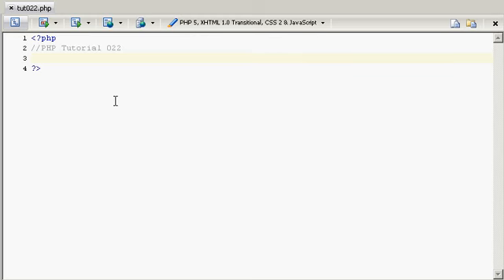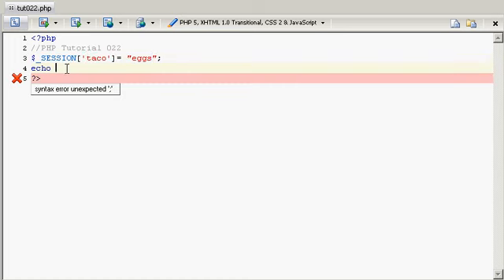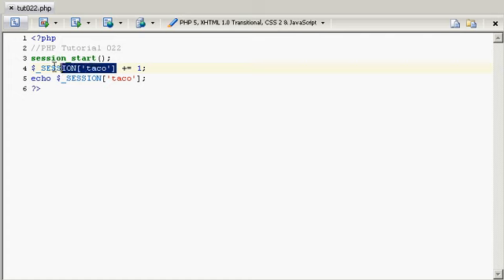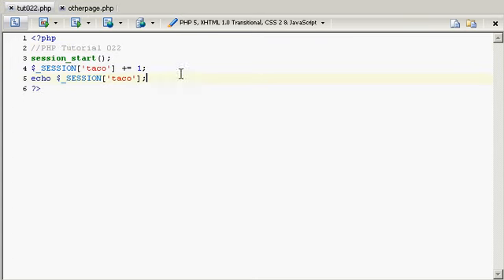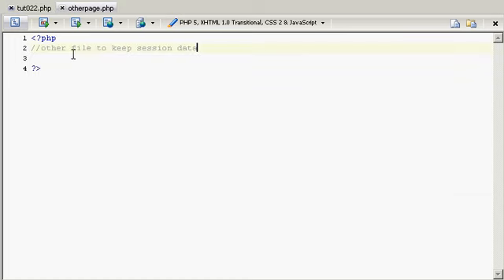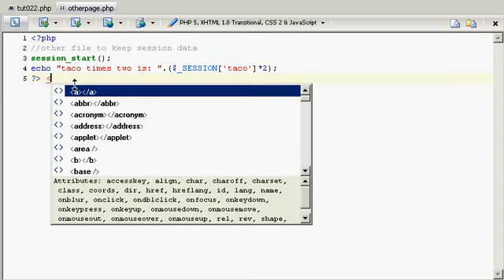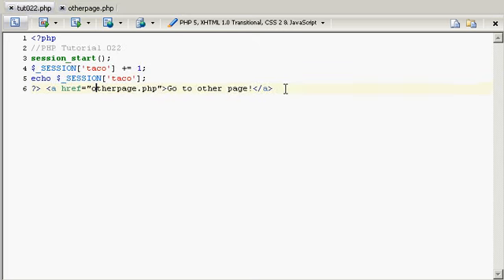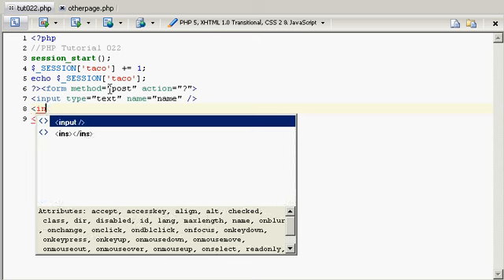PHP Tut 022 Part 1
I am introducing the wonderful Session Variable and how to use it along with session_start()